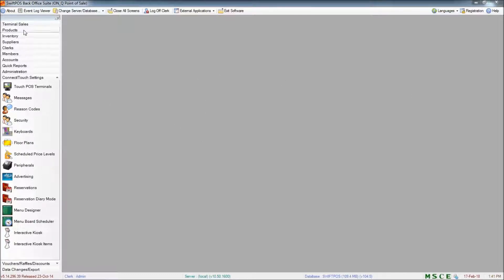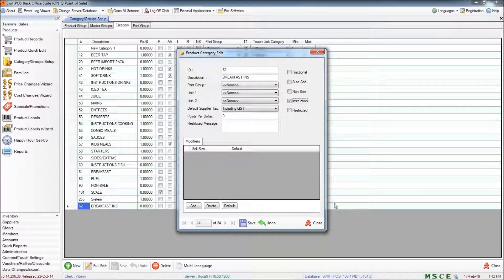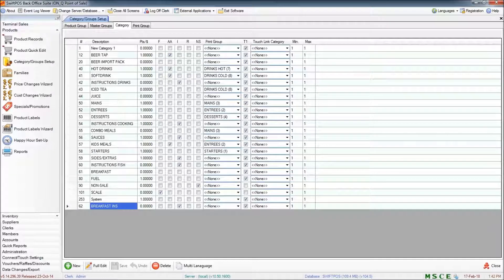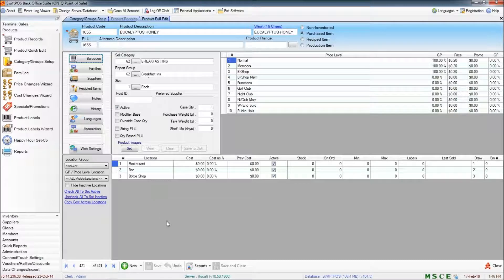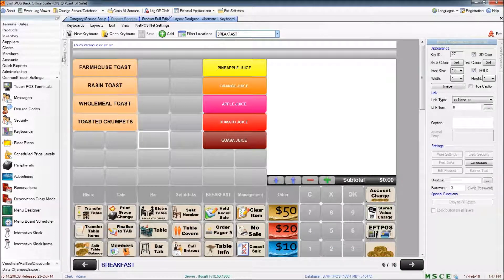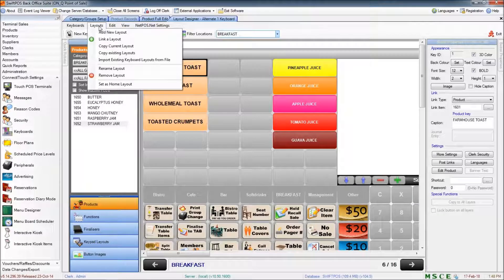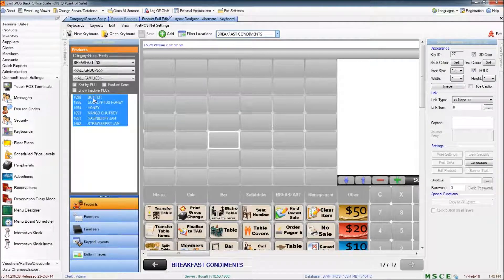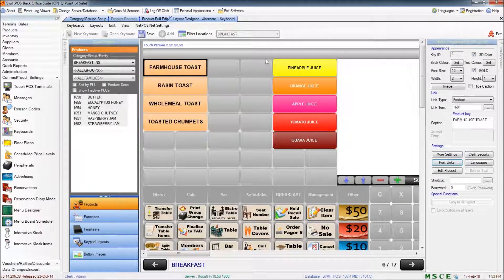SwiftPOS Back Office 09 - Instructional Categories and Post Links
This video describes how to create and use instructional categories and products, and how to use postlinks from product keys to get a seamless workflow at the POS